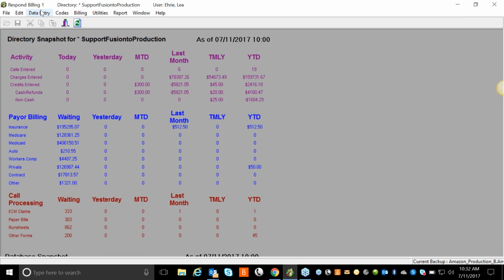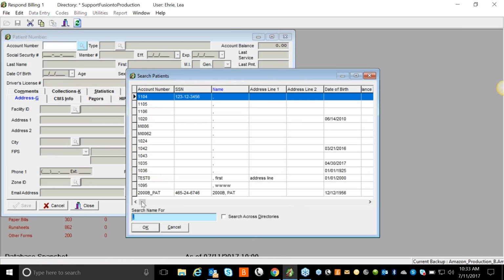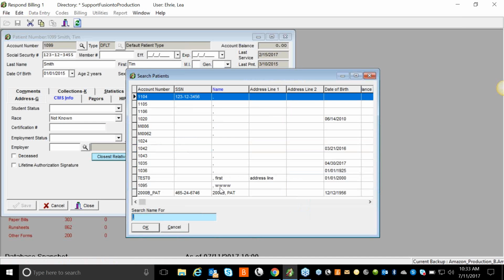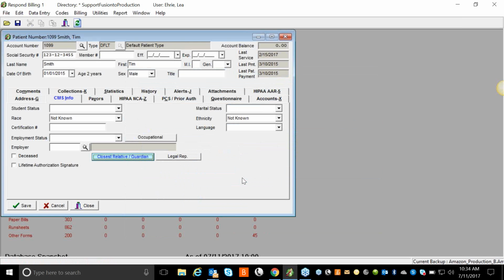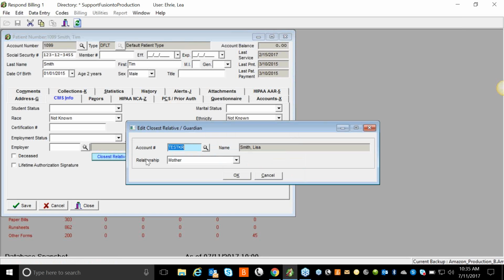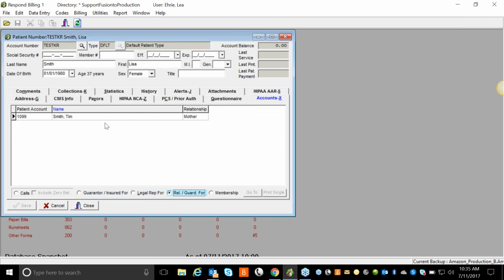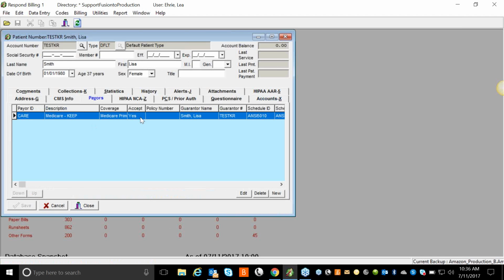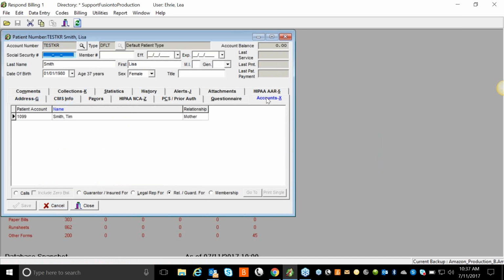What is a Guarantor and How do I Add One?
Training Specialist Leah Ehrie walks users through the process of adding a guarantor.